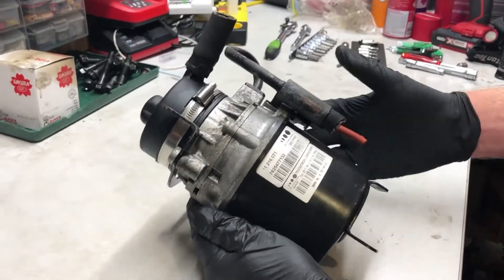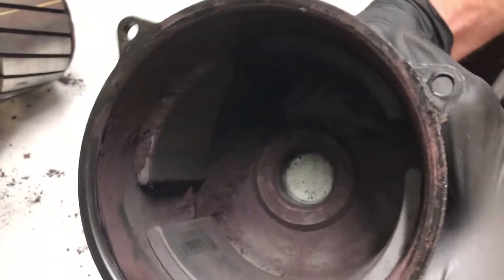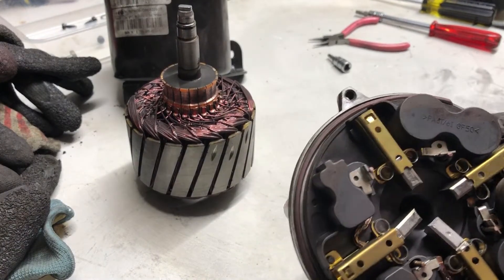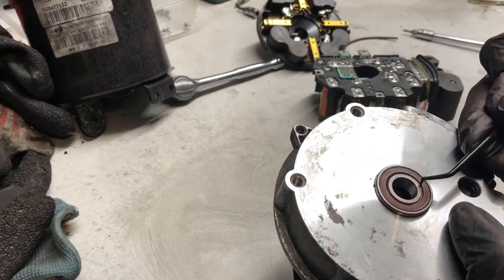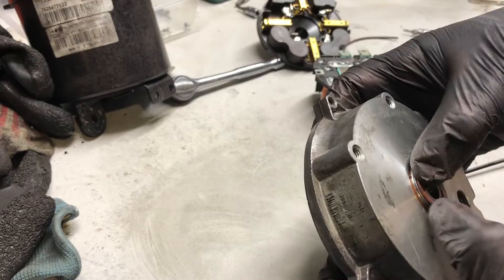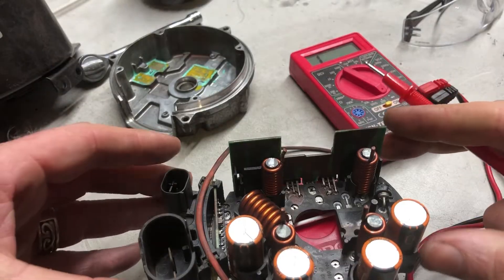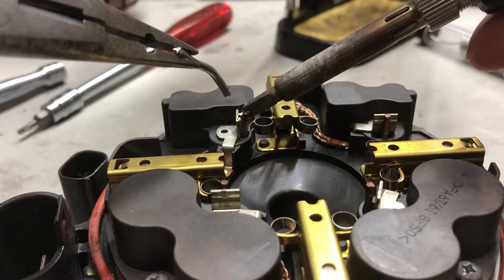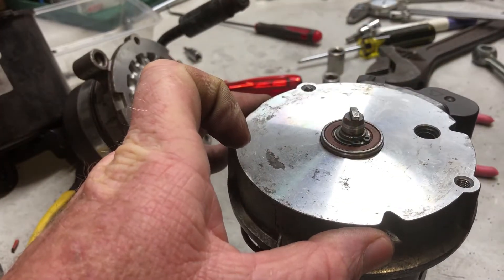Mini R50 R53 Rebuild Power Steering Pump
Run through disassembly, clean and rebuild of the electric power steering pump for BMW mini R50 and R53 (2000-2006). I do not cover removal and replacement. That is already well covered in other videos like modmini

If dust creates a short then the pump can run all the time. Conversely, if the alternator is not working then a good power steering pump will not run at all. This is a logic problem - if the charge warning light (on speedo) is illuminated, then the power steering pump will not be allowed to run. Actually, the yellow wire to the dash light itself also goes to the PS pump for this logic loop. A bad battery or alternator can cause loss of power steering, even if the car runs. To diagnose this - look to see if dash charge light flickers on at times when PS fails.
Another logic constraint is the ignition needs to be on (fuse F39 5A in foot well, green white wire). Power to the pump is direct from the battery (heavy red cable, fuse FL4 100A). Switching and control is from a module within the pump itself. Violet-white wire is the signal wire from the pump to the ECU, ABS and OBD.

Some numbers for the electronic parts:
Smaller transistors closest to power cable connector - G76 and C67  (= 2N04H4 TO 220 ).
These fail causing always or never running

Capacitors (all the same) 2700uF (M) 25V epcos LL B41866-S5278-M5 40/125/56
Big rectifier diode schottky PBYR 4045WT PHm0419 A2
Diode (ON) MR2520L
Small capacitor 47 VFC 6M1

Bearing - @jsse commented it is a 6001 2RS

Fuse F39 5A in left foot well fuse box (location map inside of cover)
Fuse FL4 100A in engine base fuse box UNDERSIDE (remove air box, unbolt fuse box, roll over to access underside)